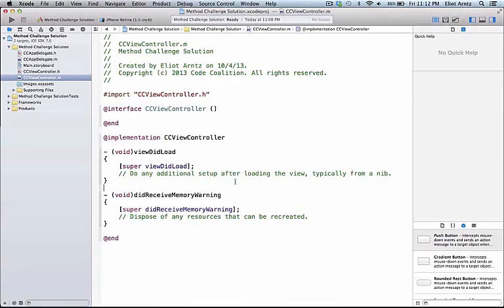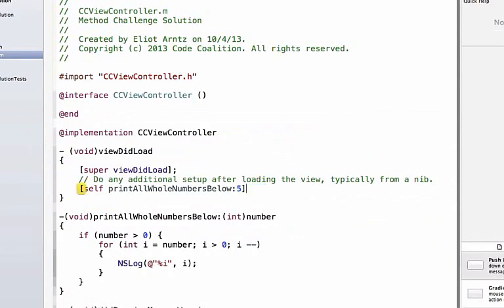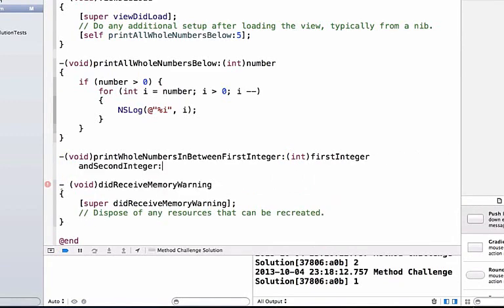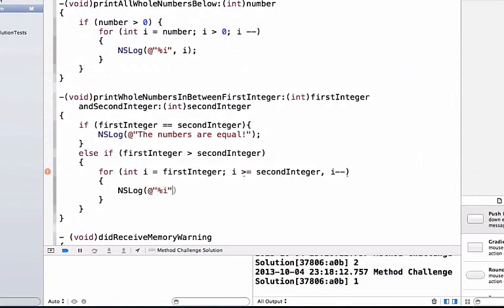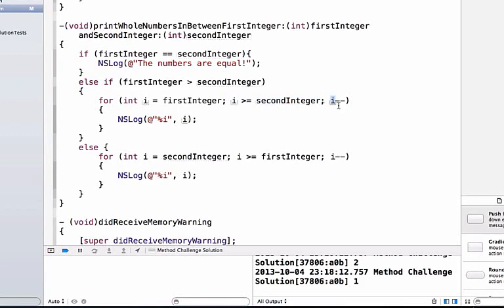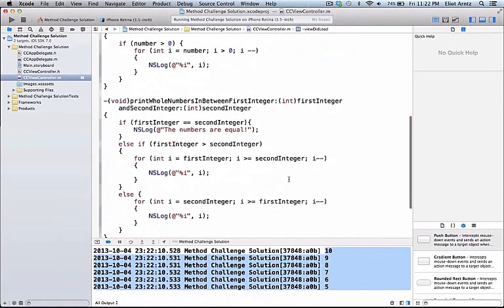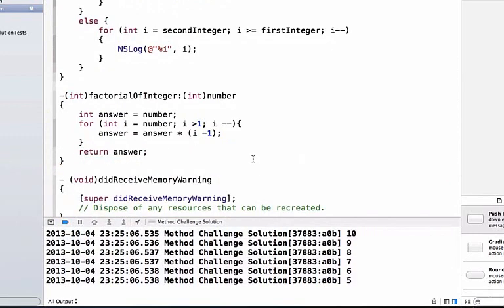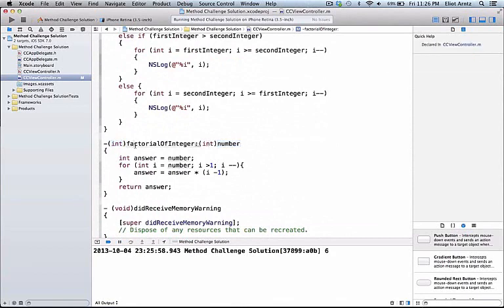Challange for Method Creation in Objective C - Tutorial 3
Challenge for Method Creation in Objective C - Tutorial 3

Thanks
ABhishek